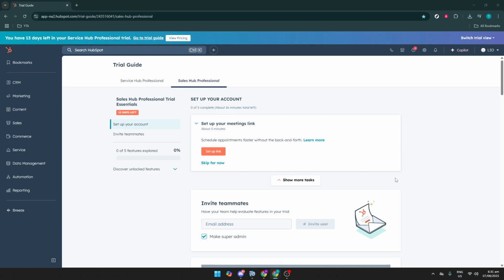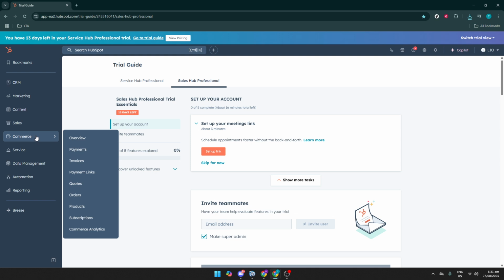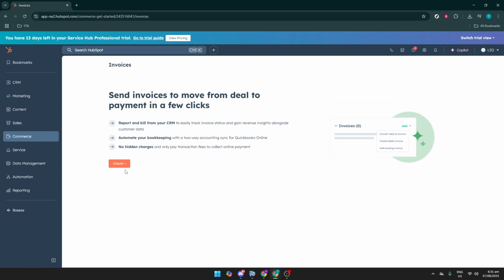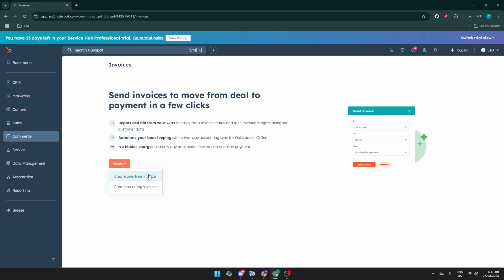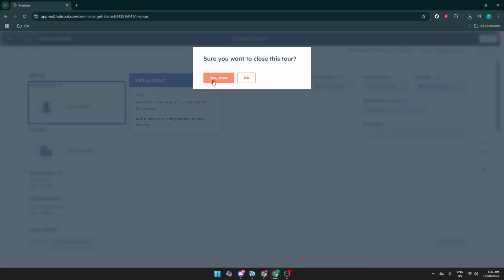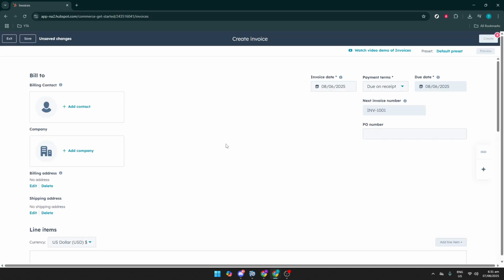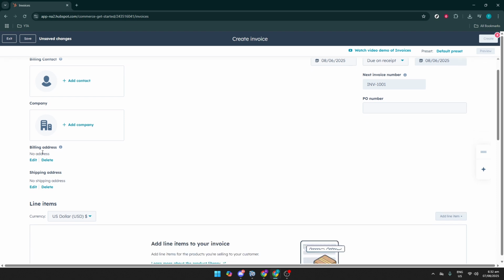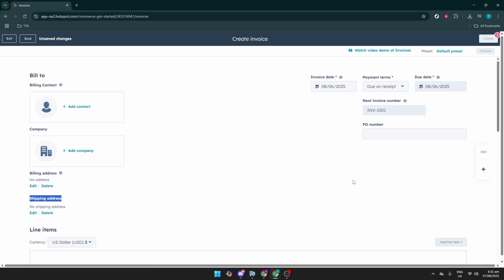How to Create an invoice in HubSpot 2025